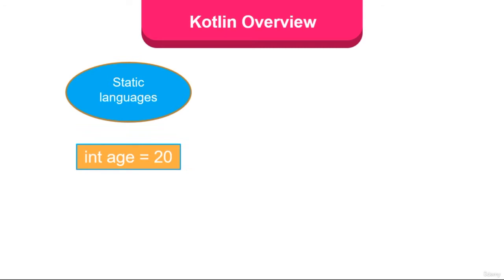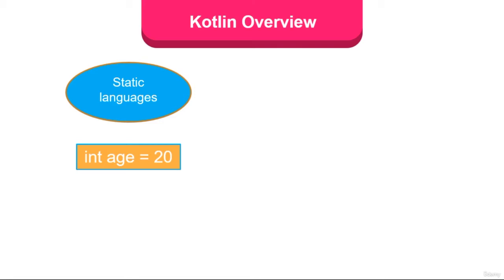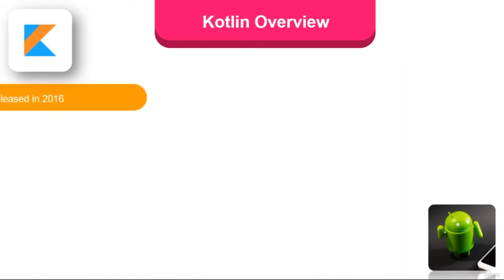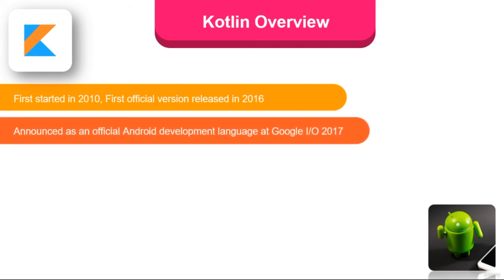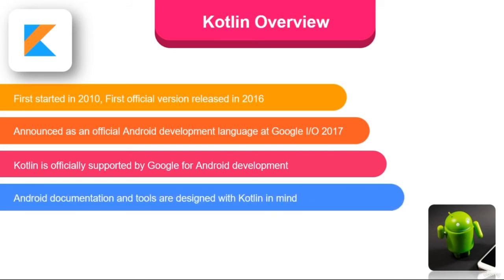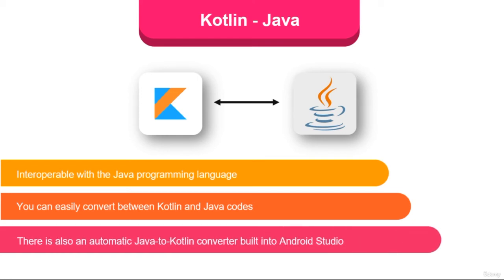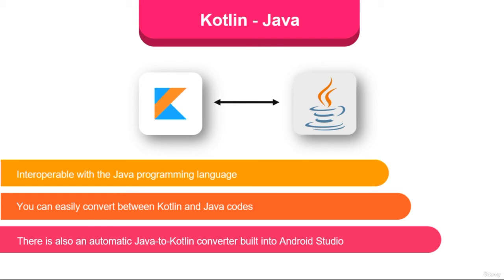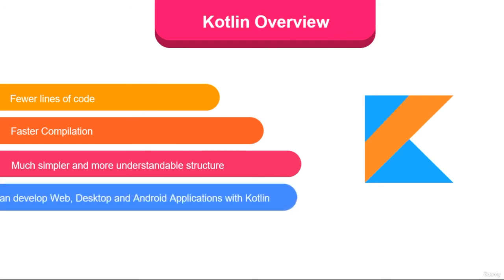Android app development 2